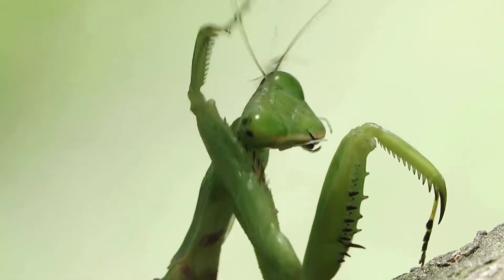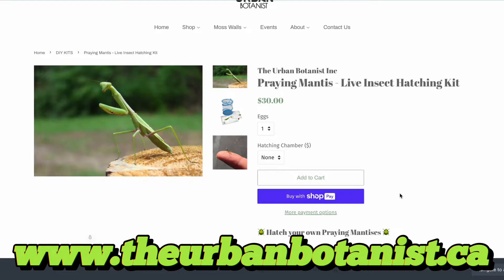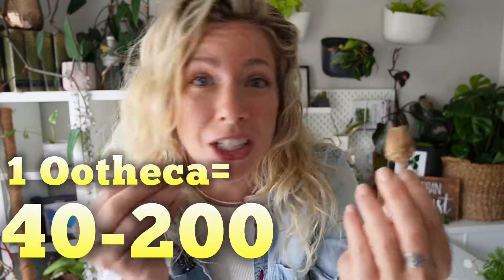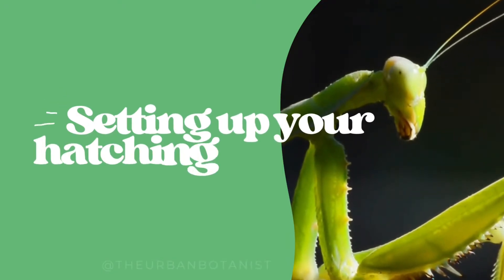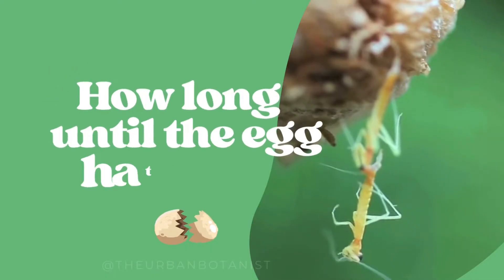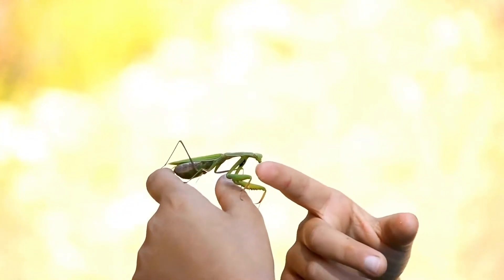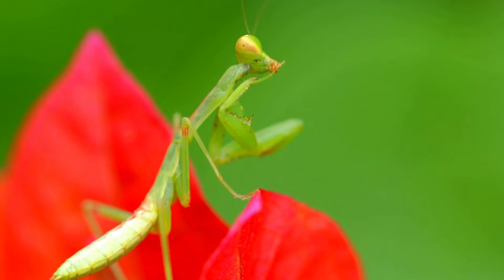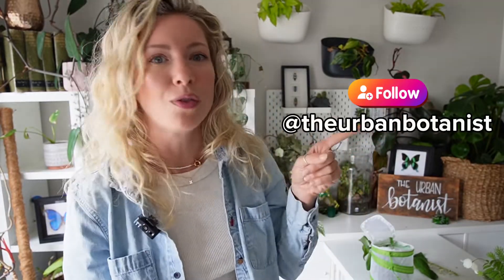Hatching Praying Mantis Eggs - How To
Hey guys! Its that time of year where I love hatching beneficial bugs in my backyard, especially praying mantises. These are non invasive species to my region, and hatching them while super easy and fun does come with a few caveats. I hope that this video helps you better understand how to safely hatch your mantids and care for them !

In this video learn absolutely everything you need to know about Chinese Praying Mantises and how to safely hatch them in North America.

Time Stamps :
1:34  Accidental Egg Hatching NIGHTMARE circa 2019
3:23 What is a Praying Mantis Egg Sack?
4:03 What Happens When the Egg Sack Hatches?
4:50 How to Safely Hatch.
5:22 Setting Up Your Hatching Chamber.
6:43 What do Praying Mantises Eat?
7:52 How Long Does it Take To Hatch?
9:13 Praying Mantis Life Cycle
9:50  Why Hatch Praying Mantises?